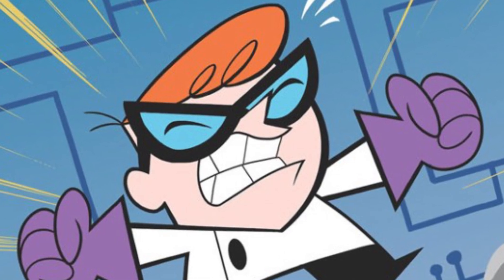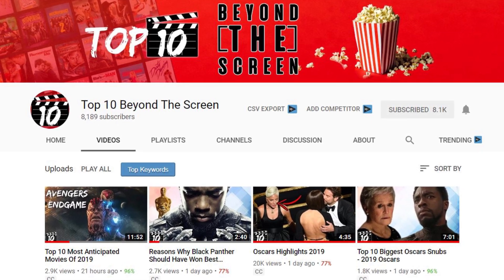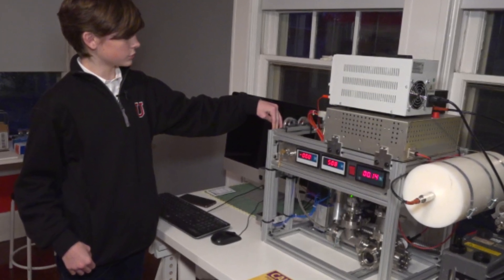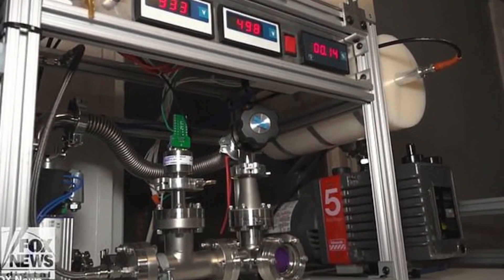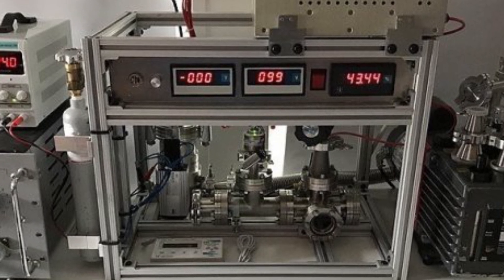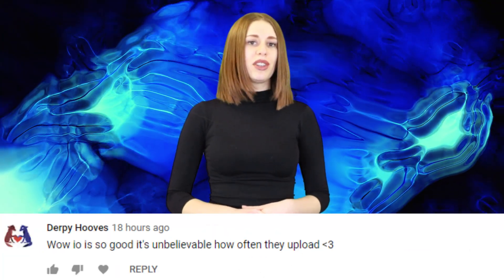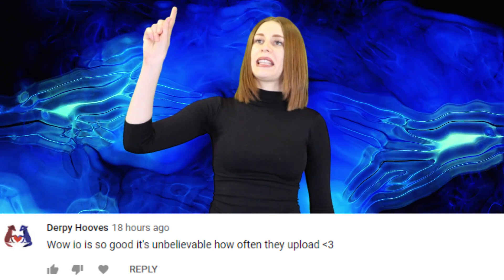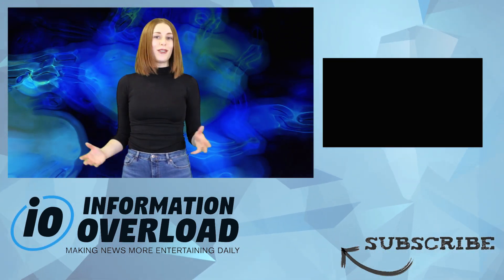12 Year Old Boy Builds Working Nuclear Reactor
12 Yr Old Boy Builds Nuclear Reactor And It Works

Jackson Oswalt from Memphis Tennessee, has just made history by becoming the youngest person to build a functioning nuclear fusion reactor in his bedroom.